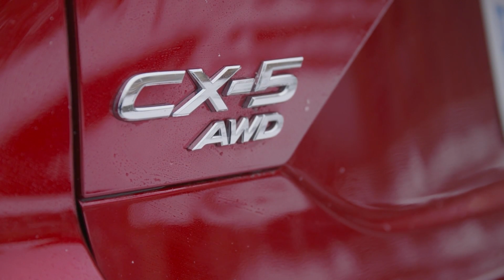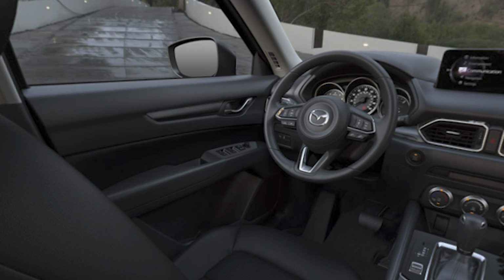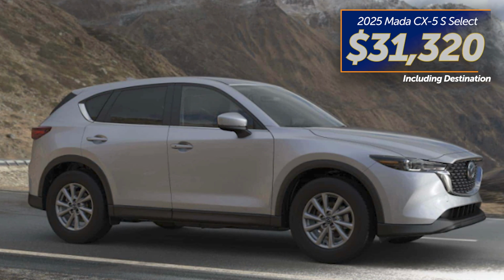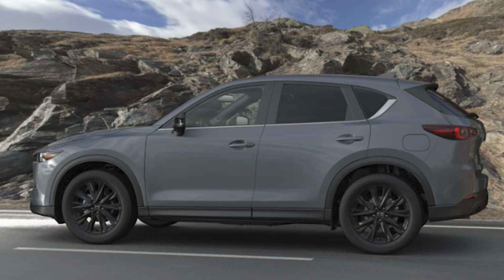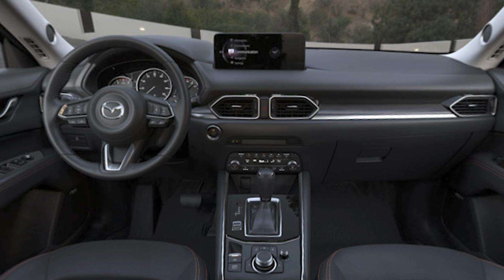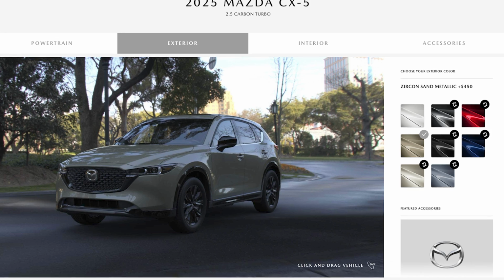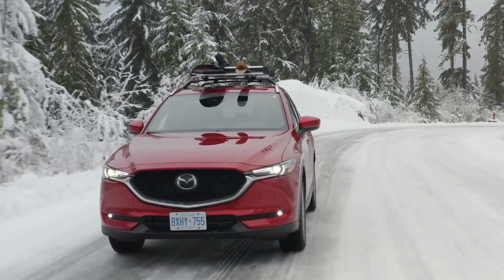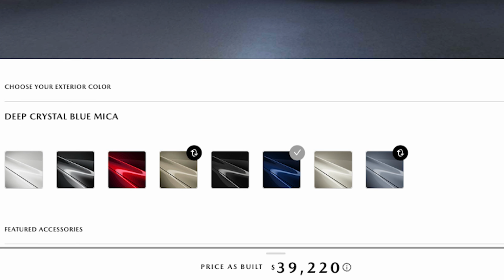2025 Mazda CX 5 – Which One to Buy?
The 2025 Mazda CX-5 remains a compelling compact crossover choice for the person who still enjoys the act of driving.

00:00 2025 Mazda CX-5 Buying Guide
00:40 Engine Specs & Options
01:20 2025 CX-5 S
01:50 2025 CX-5 S Select
02:19 2025 CX-5 S Preferred
02:59 2025 CX-5 S Carbon Edition
03:33 2025 CX-5 S Premium Plus
04:20 2025 CX-5 Turbo Carbon
04:56 2025 CX-5 Turbo Premium
05:17 2025 CX-5 Turbo Signature
05:49 Which 2025 Mazda CX-5 to Buy